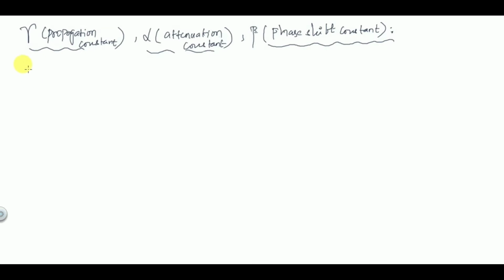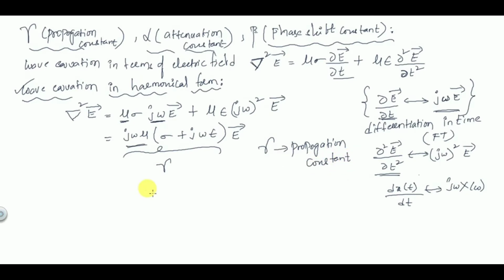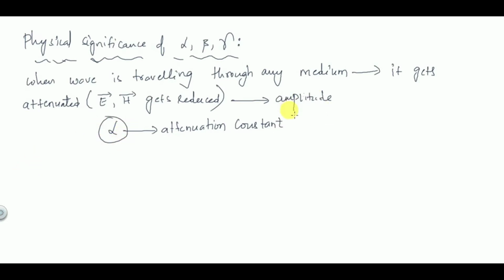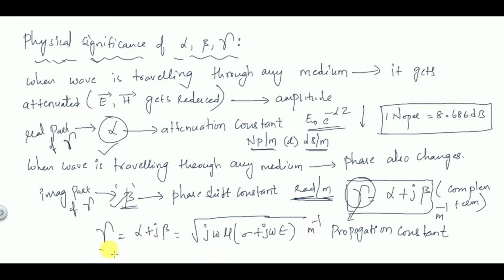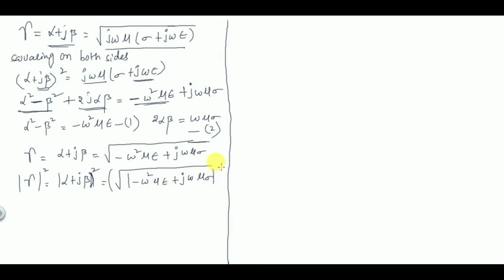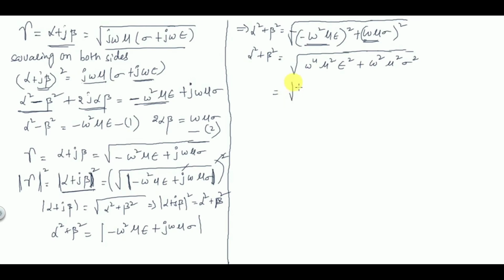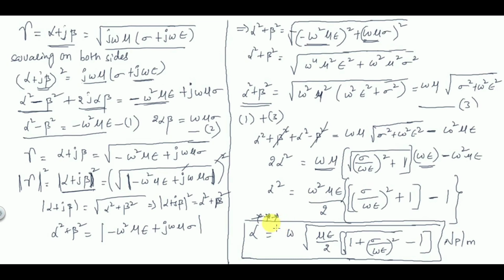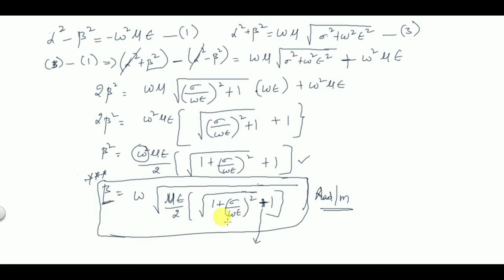Propogation Constant in EM Waves EMTL ECEGATE,IES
Wave equation
Propagation Constant and its importance
Attenuation constant and its importance
Phase shift constant and its importance
Formula of Propagation Constant in terms of medium parameters
Formula of Attenuation constant in terms of medium parameters
Formula of Phase shift constant in terms of medium parameters

 Happy Learning!!!